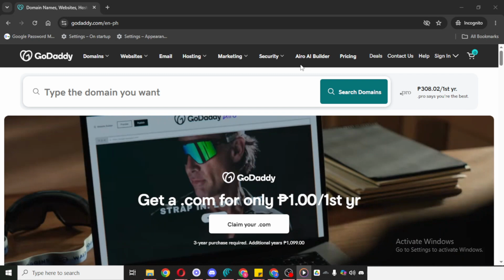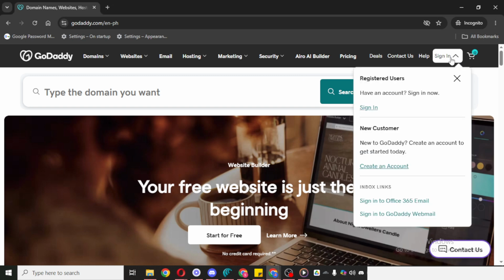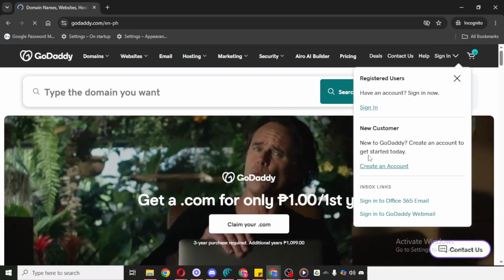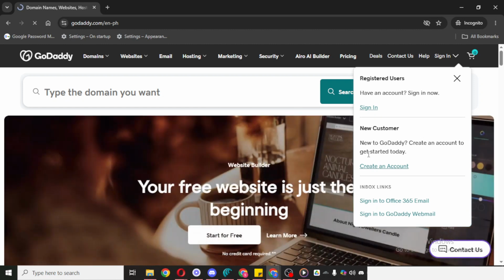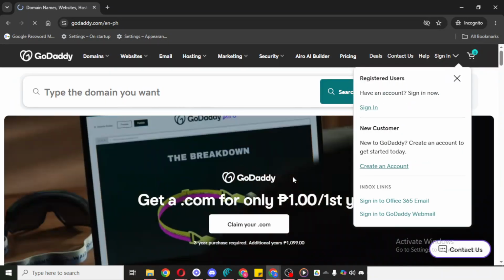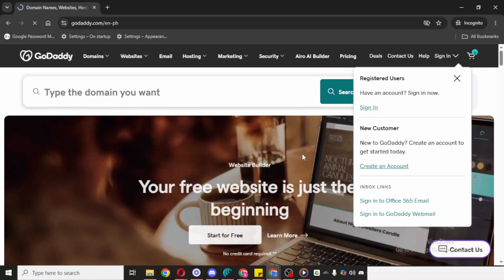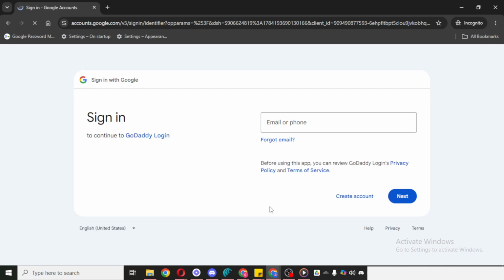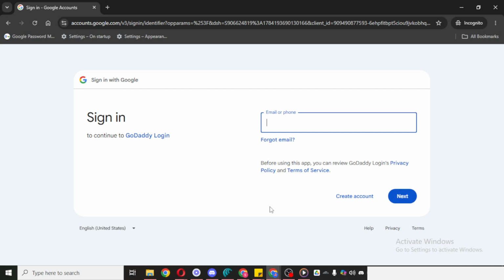How to sign up on GoDaddy (full guide 2026)